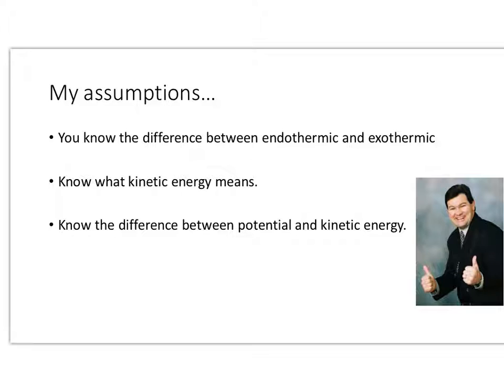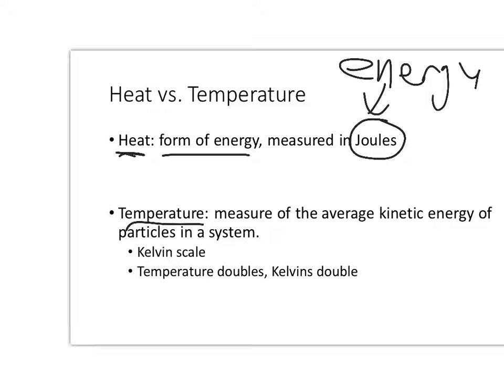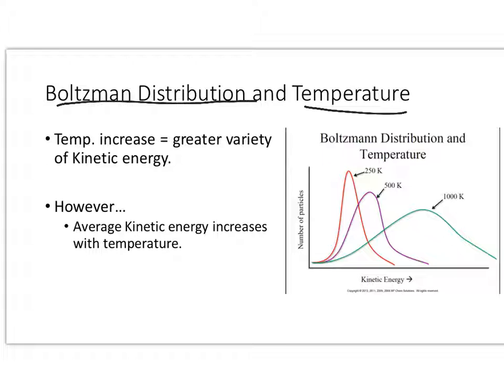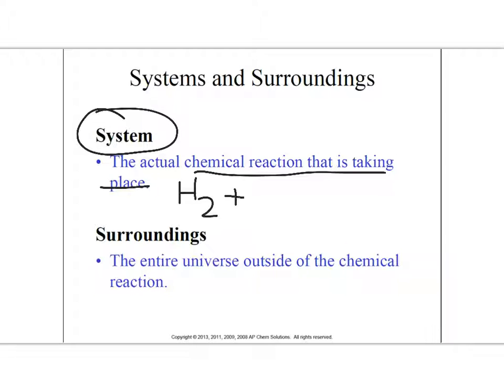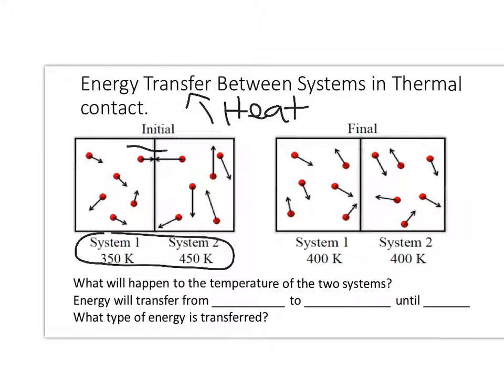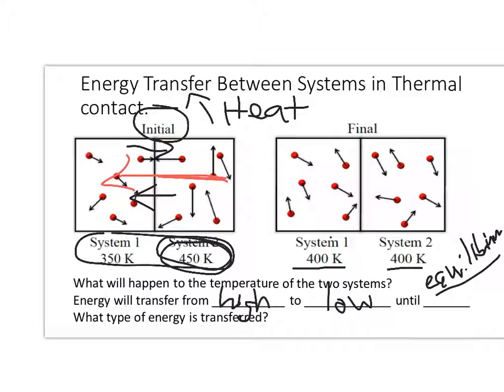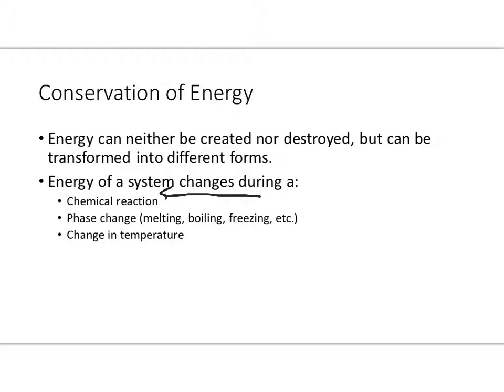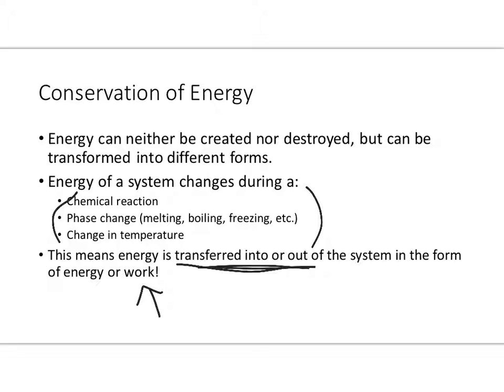AP Chem Heat and Reactions